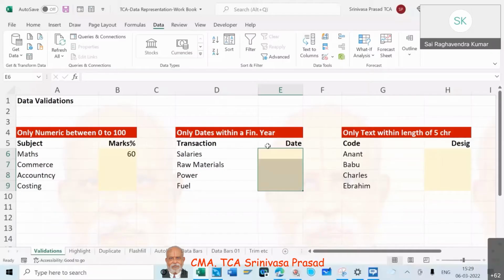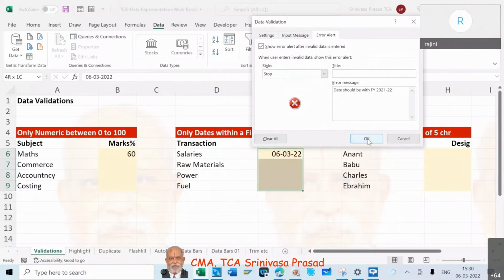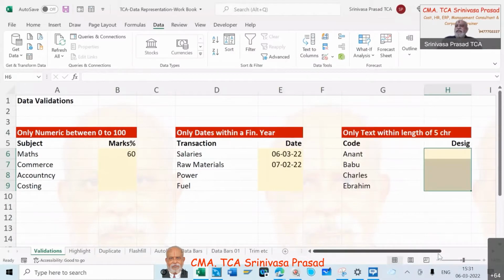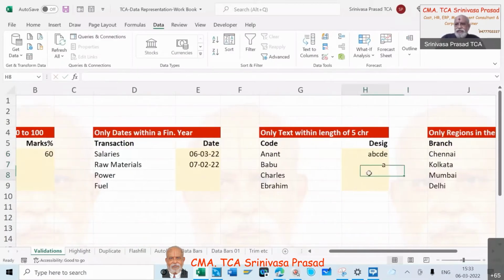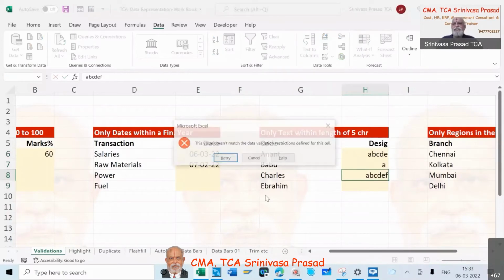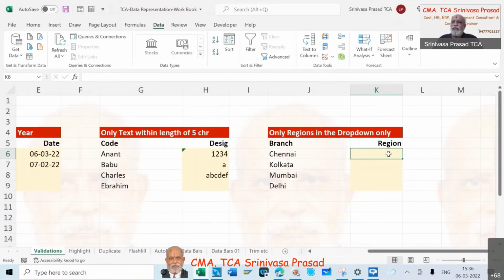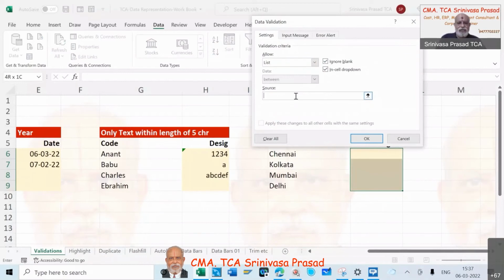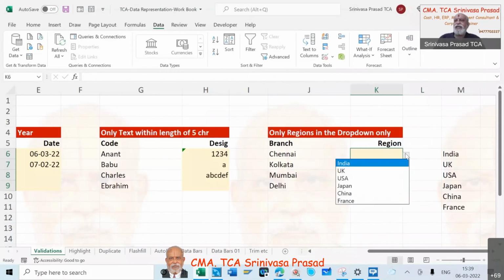# 076 TCA on EXCEL-data Validation Part 2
This explains the concept of DATA VALIDATIONS in EXCEL